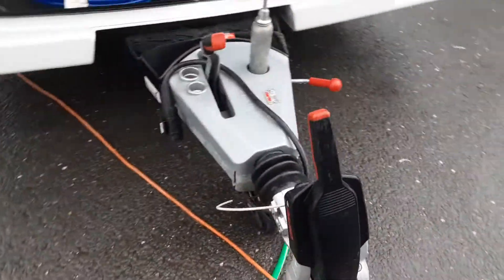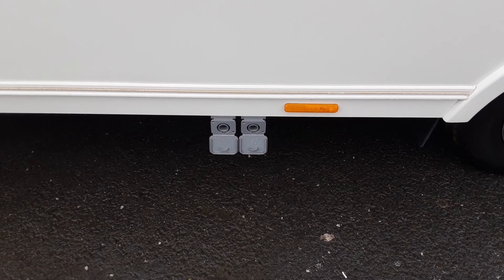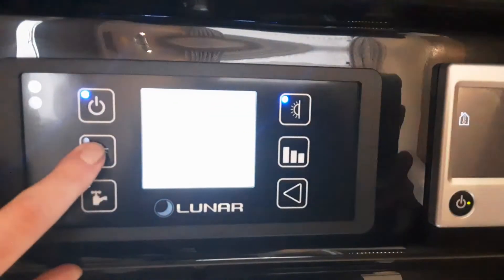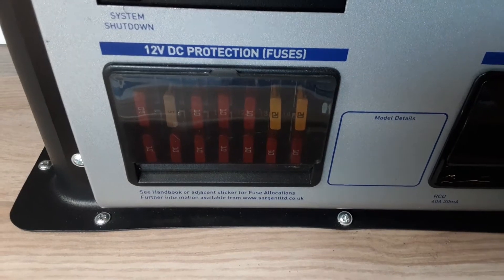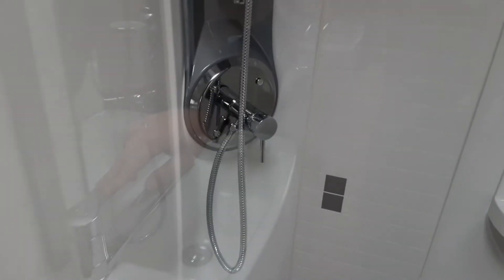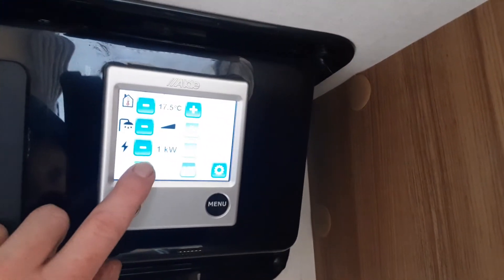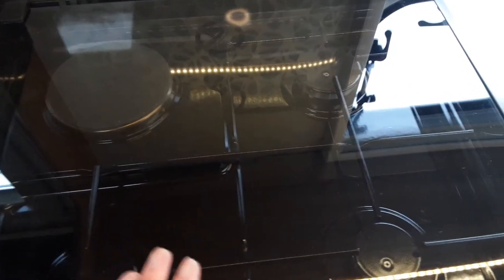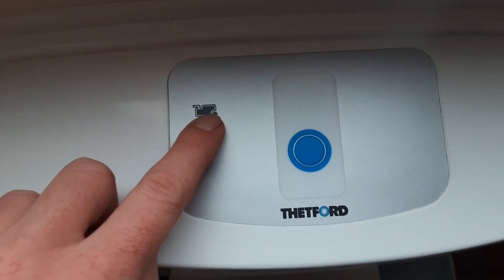present: 2018 Lunar Clubman ES